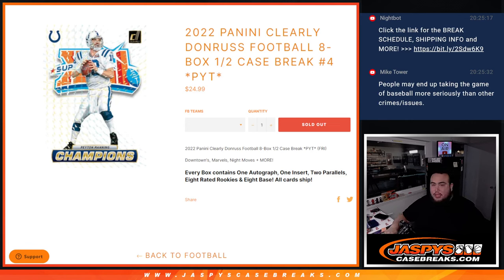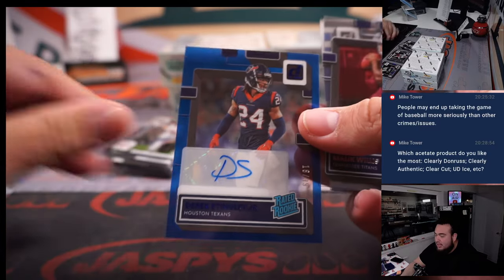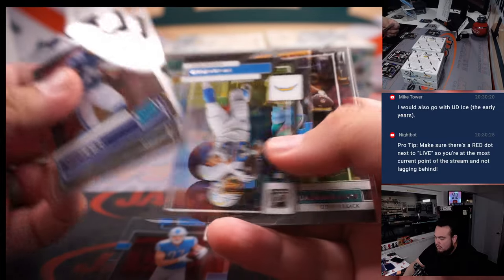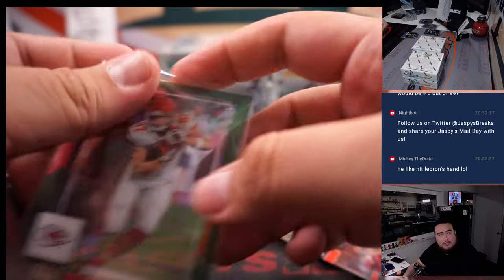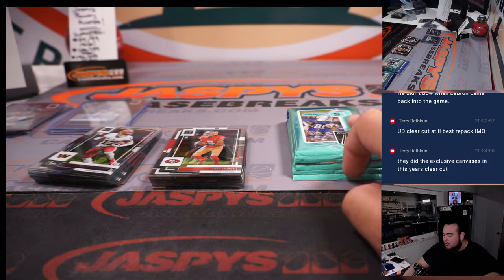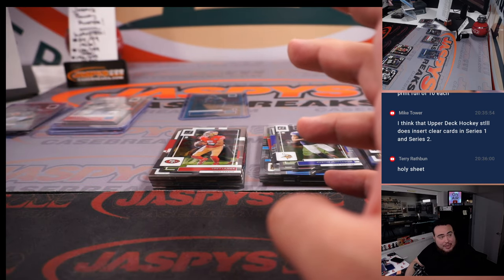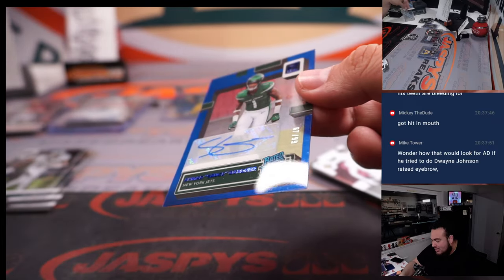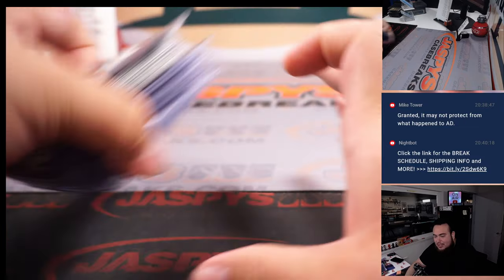Sat. 4/22/23 - 2022 Panini Clearly Donruss Football 8-Box 1/2 Case Break #4 *PYT*